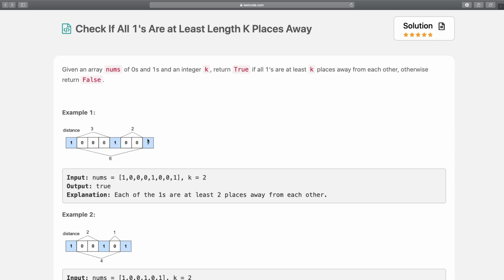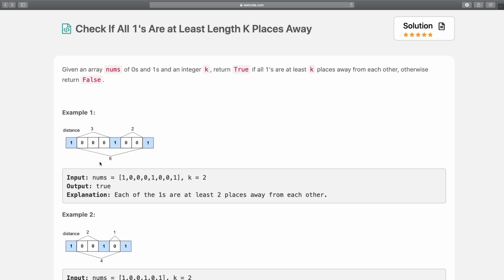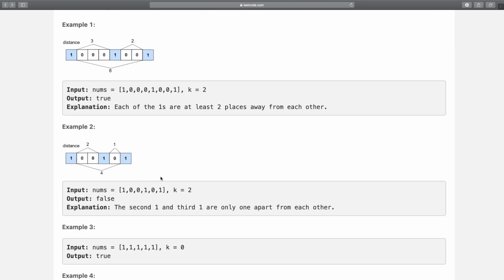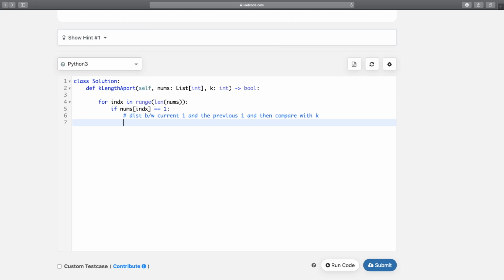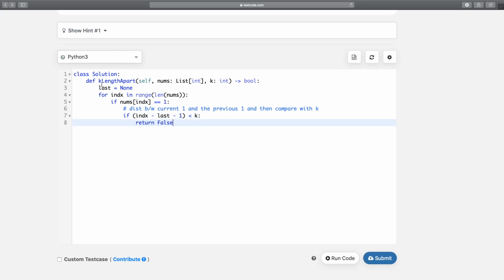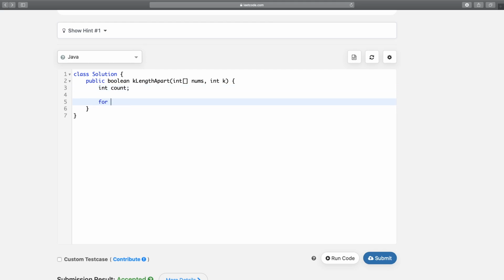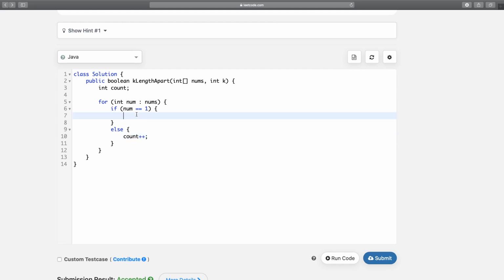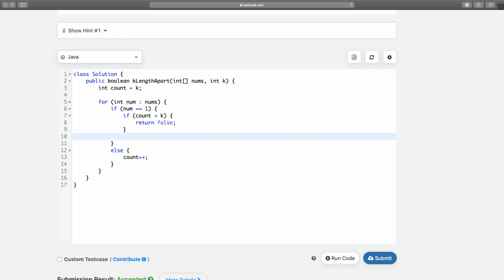Check If All 1's Are at Least Length K Places Away | Leet code 1437 | Theory + Python + Java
This video is a solution to Leet code 1437, Check If All 1's Are at Least Length K Places Away. I explain the question, go over how the logic / theory behind solving the question and finally solve it using Python and Java.

Time stamps:
0:00 Question Explained
3:20 Python Code
6:49 Java Code